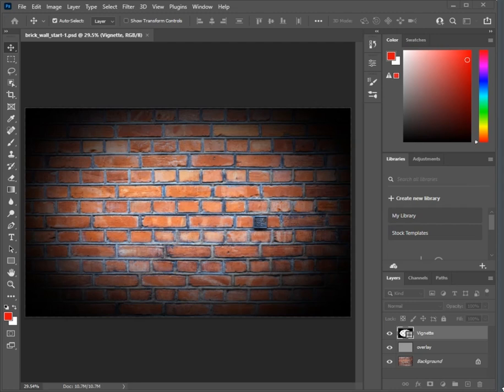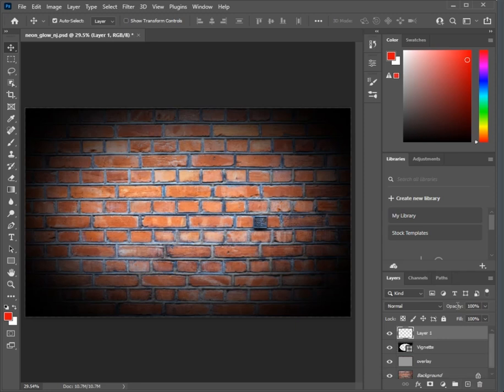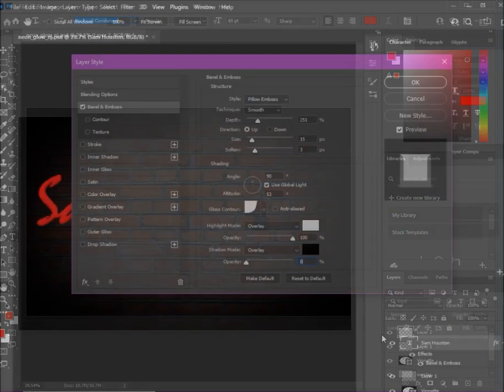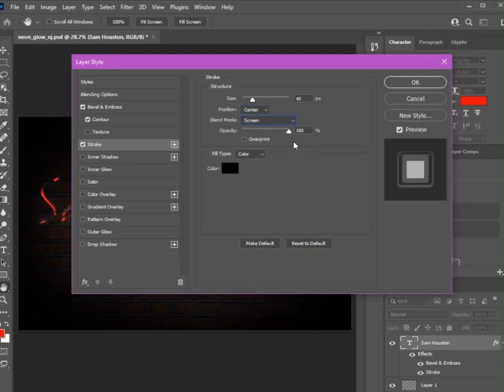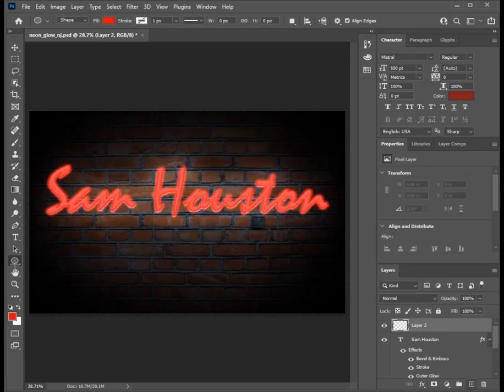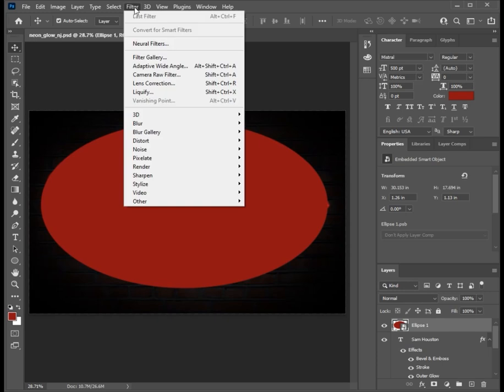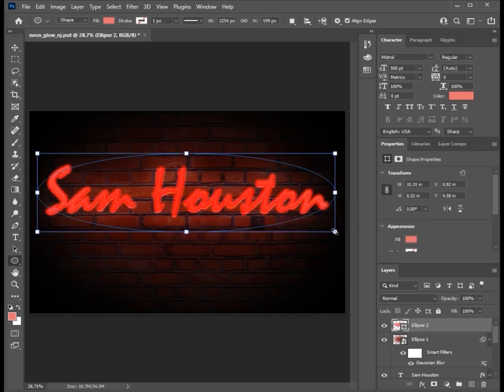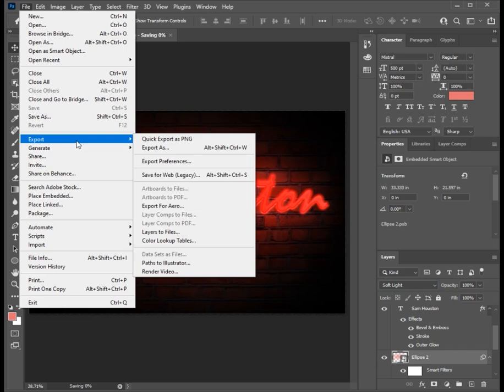Yearbook: Create a Neon Glow Effect in Photoshop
In this video, I show students how to create a neon glow effect with text in Photoshop.